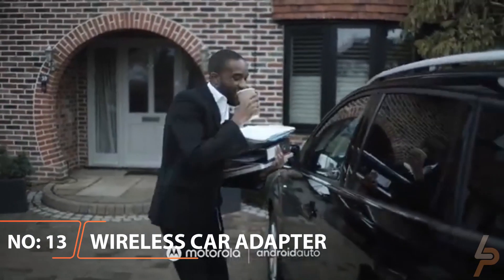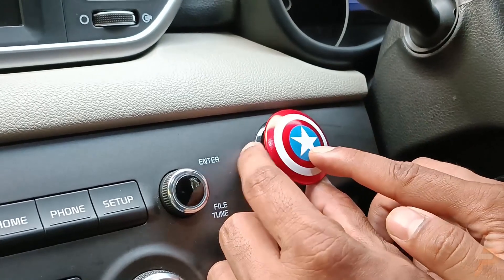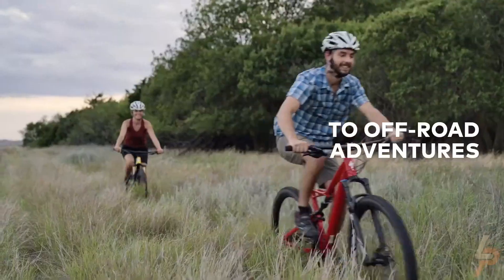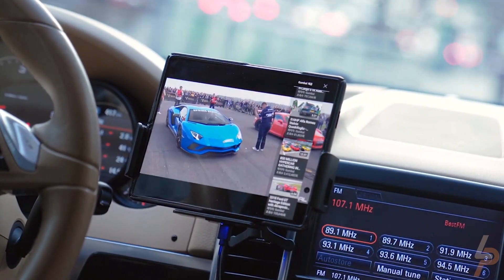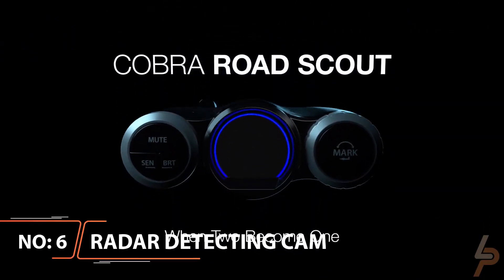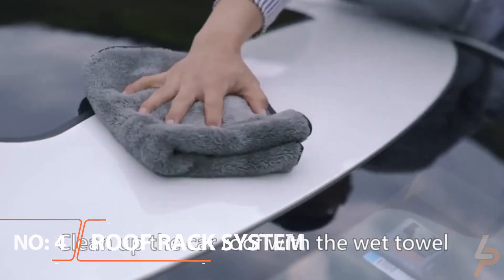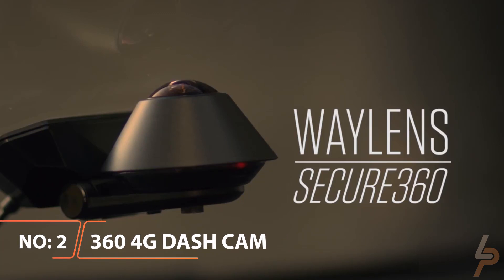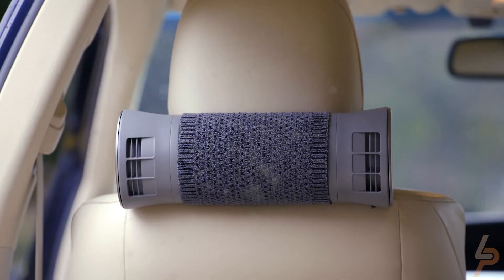Car Accessories You Must Have 2023 - ProLine Tech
Car Accessories You Must Have 2022 | ProLine Tech
Looking for the best car accessories to buy in 2022? Look no further! In this video, we take a look at some of the must-have items that you'll want to have in your car. From phone holders to seat covers, we've got you covered. So what are you waiting for? Watch the video now and find out more!
0:00 - Intro

0:19 - Motorola MA 1 wireless car adapter

0:59 - Push To Start Covers car accessories

1:48 - MOREC 32 AMP EV CHARGER

2:27 - Yakima EXO System gear transport

3:11 - MINI natural suction vacuum

3:52 - GAZE Wide H landscape car smartphone charger

4:28 - Not Your Child Ignition Interlock Device: not Available

5:12 - Cobra Road Scout Radar-Detecting Dash Cam

5:50 - Goodyear AERO Flying Car Concept Tire works: not Available

6:23 - STANLEY Suction Cup Roof Rack System:  not Available

7:00 - VAVA Smart Dash Cam

7:32 - Waylens Secure 360 4G Dash Cam

8:04 - Airbubbl In-Car Air Cleaner